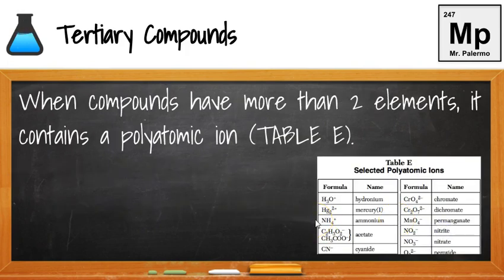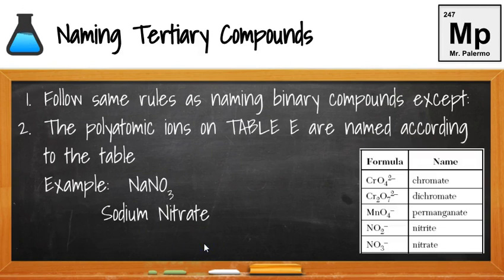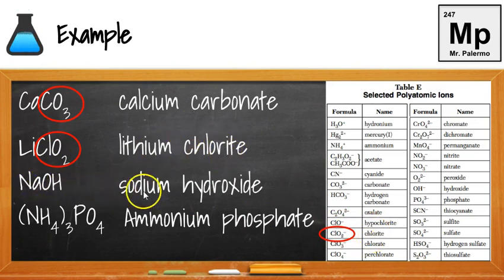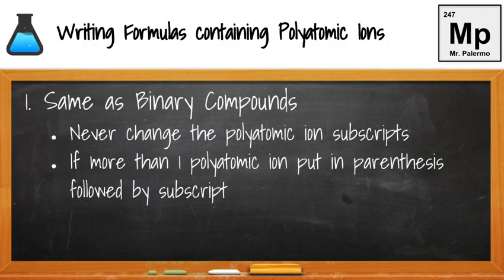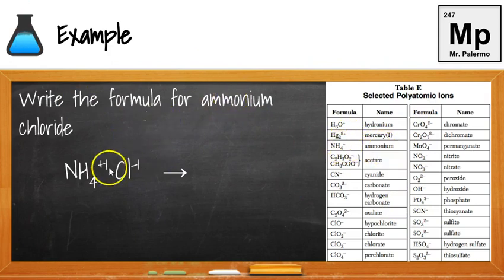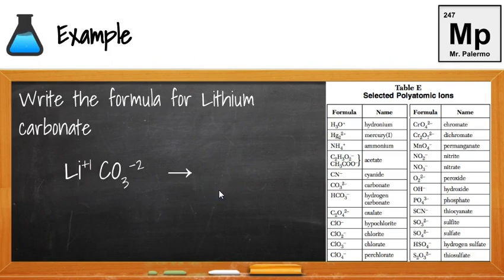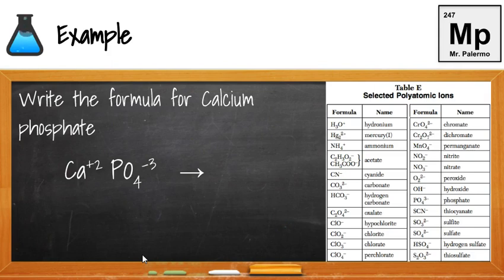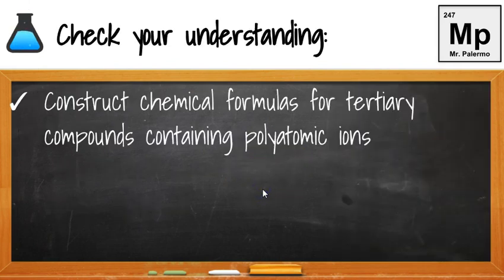lesson 3 9 naming formula writing tertiary compounds